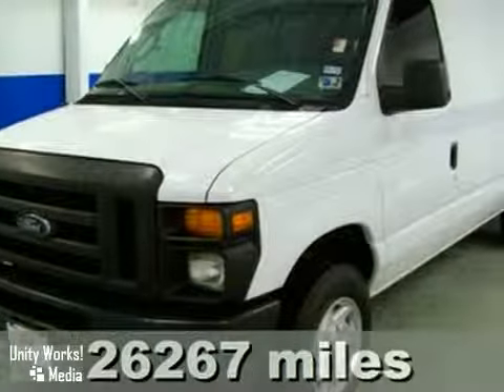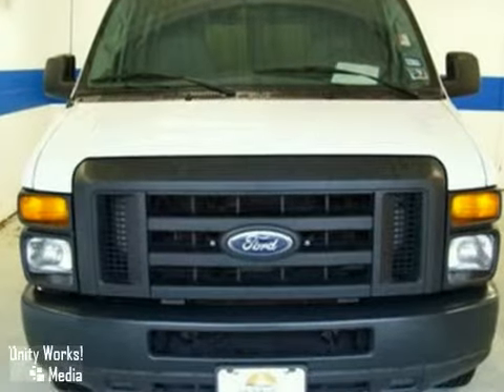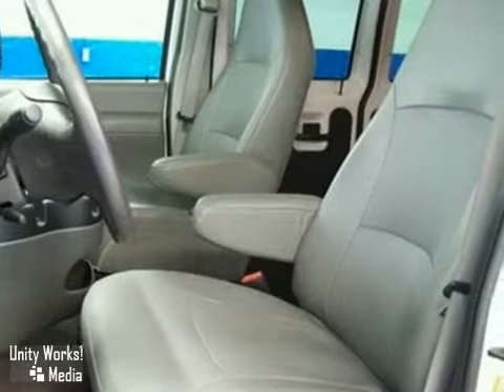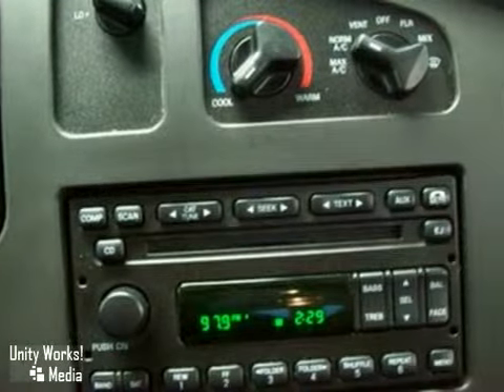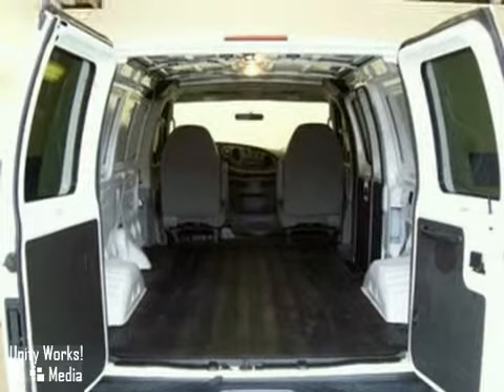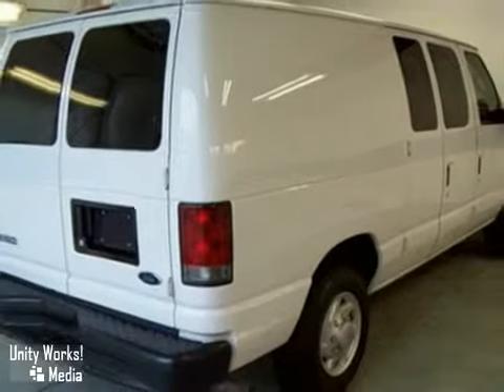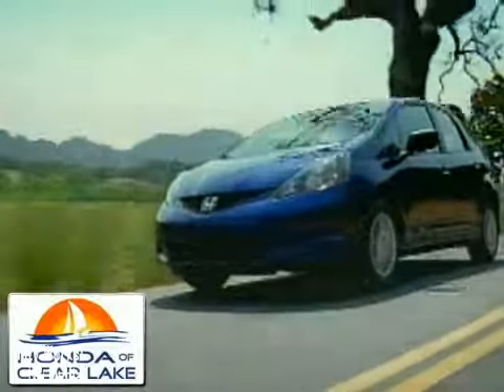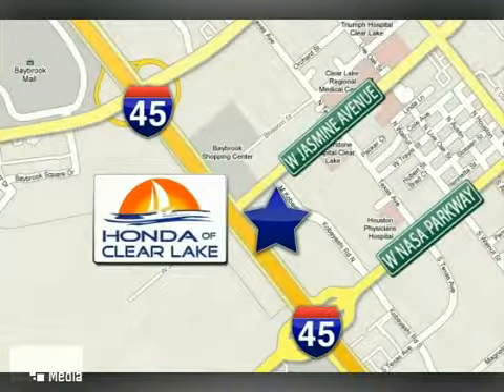2008 Ford E-150 and Econoline 150 8DB38769 in Webster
If you are looking for real value on a great used car, Honda of Clear Lake invites you to come in and test drive this 2008 Ford E-150 and Econoline 150, stock# 8DB38769. We are conveniently located near Webster Houston, TX and known for our great selection, reliability and quality. Come take a look at this 2008 Ford E-150 and Econoline 150 today.

20233 Gulf Freeway
Webster Houston TX, 77598

8:00 am-9:00pm Monday thru Saturday

Spotless! Never let you down! Tried and True! Ford has done it again! They have built some terrific vehicles and this terrific-looking 2008 Ford E-150 is no exception... It's loaded with tons of cargo-hauling ability.. Absolutely clean, well-priced E-150! Look this one over in fine detail and the value features of this exceptional van will shine forth. Since 1990, Honda of Clear Lake has provided the best automotive service in metropolitan Houston. American Honda repeatedly has recognized HCL as the top-rated Honda service department in this six-state zone. We offer only a select few vehicles from among hundreds we screen weekly. Every vehicle we take in trade, and each vehicle our buyers select from public and private sales, is inspected and serviced to meet our exacting standards. Now, we are sharing with you actual -DEALER COST- on the stars of our preowned inventory.Whether you are calling from Houston, or from the furthest corners of North America, you can rest assured that Honda of Clear Lake will provide a top-quality preowned vehicle. In these challenging economic times, no practical offer will be refused! As Sales Manager in our Preowned Deparment, I will give immediate attention to your offer for any vehicle in our inventory. I look forward to hearing from you! Please print the above vehicle listing with the internet price to be presented at time of purchase. All internet price offers expire at 11:59 PM daily. Prices are subject to change daily because of the current adjustments of pre-owned vehicle values in the market place. Pricing on other search eng